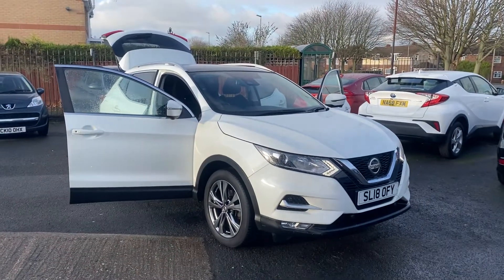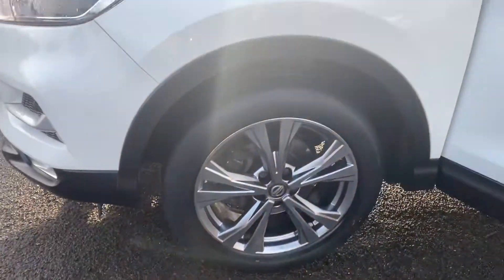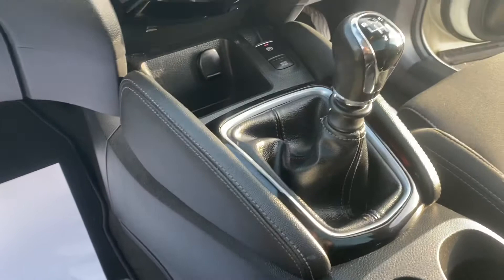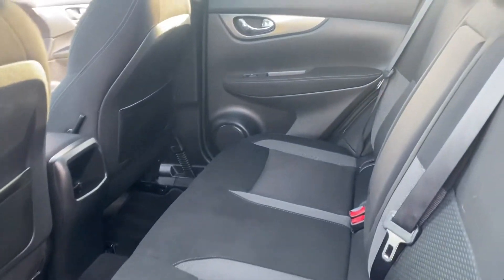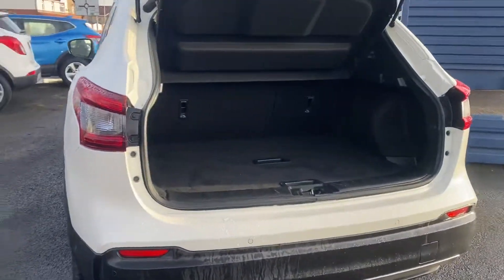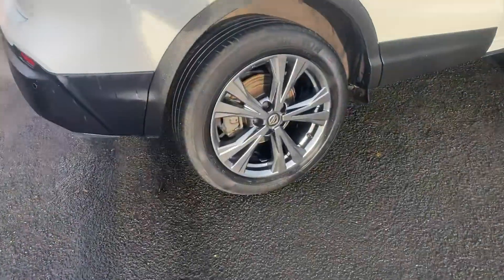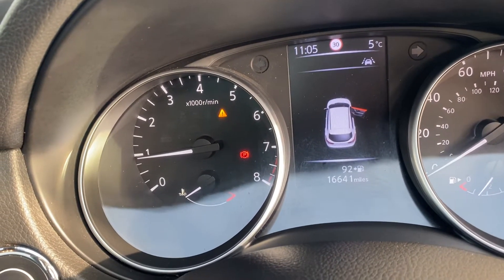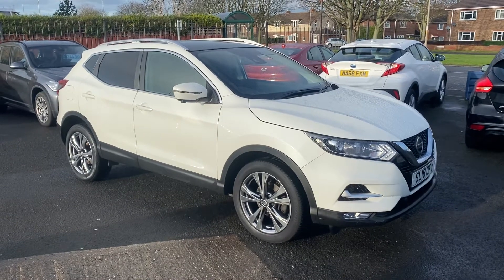2018/18 Nissan Qashqai 1.2 N-Connecta